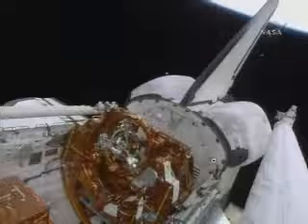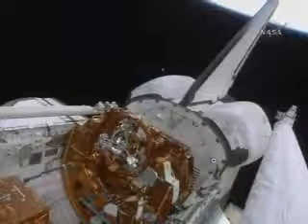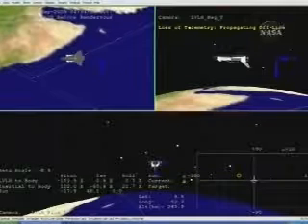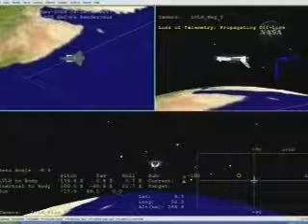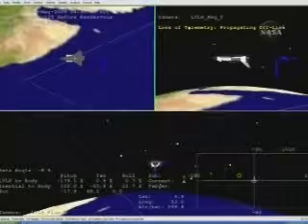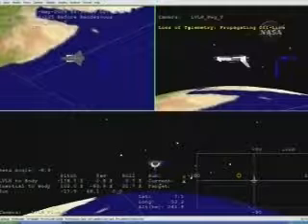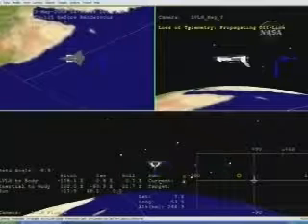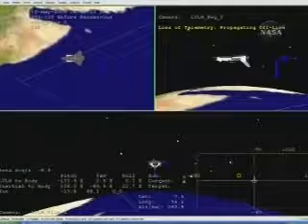12 05 09 Nasa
12-05-09 Nasa.mp4